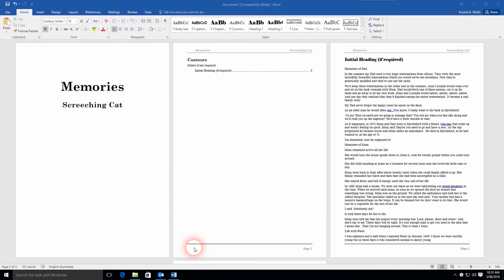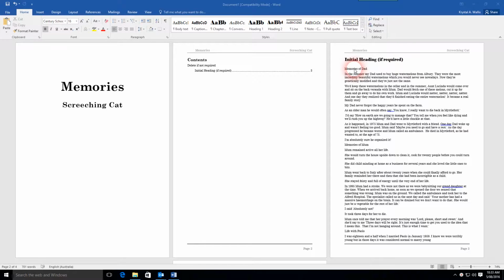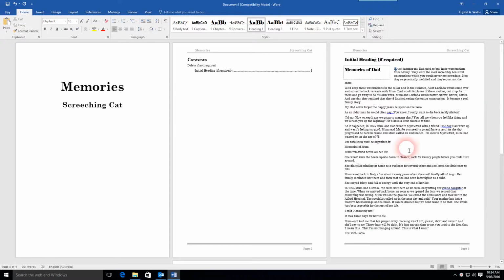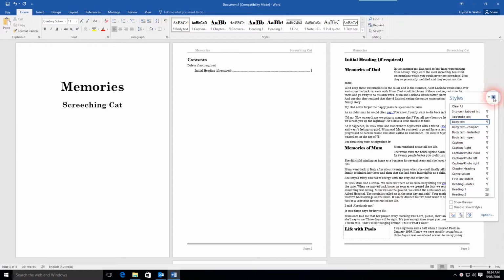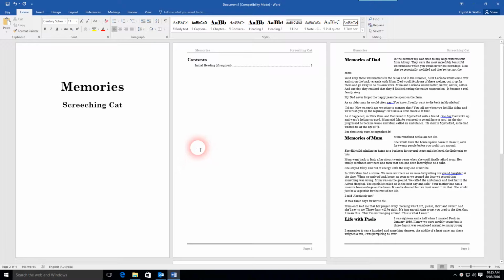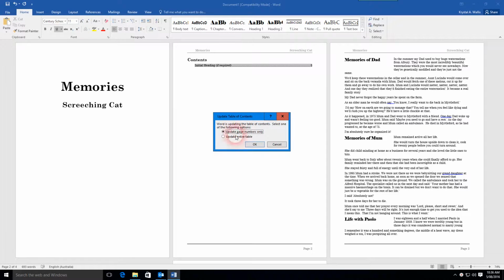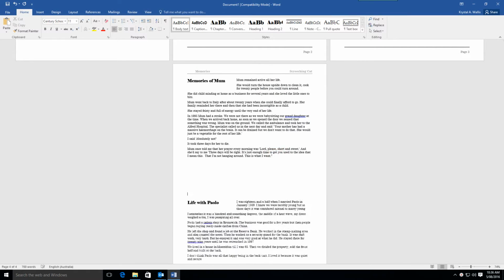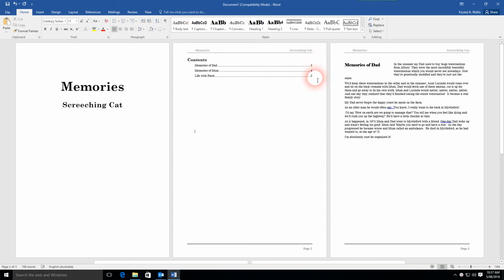Creating Chapter Headings and Table of Contents page 1